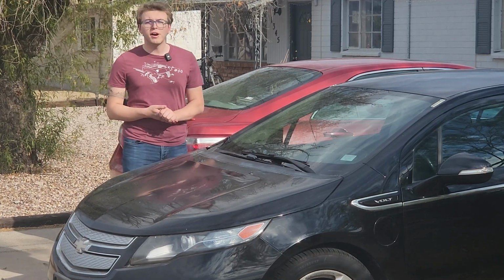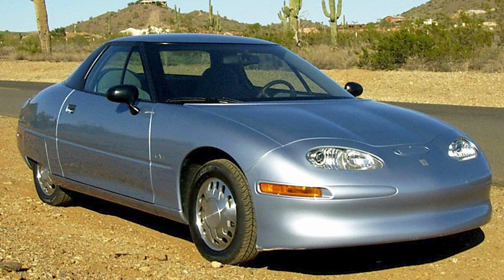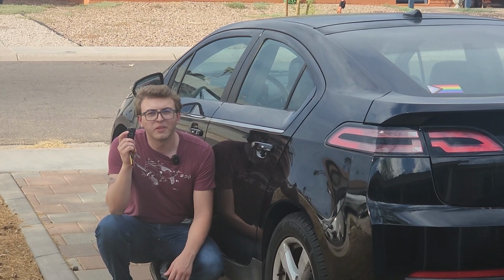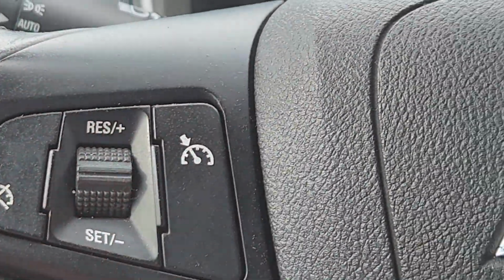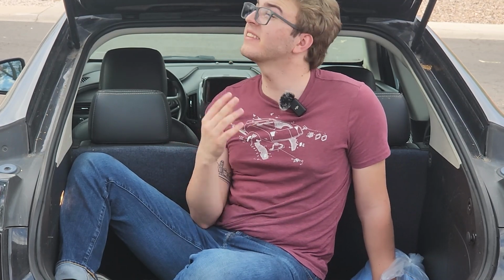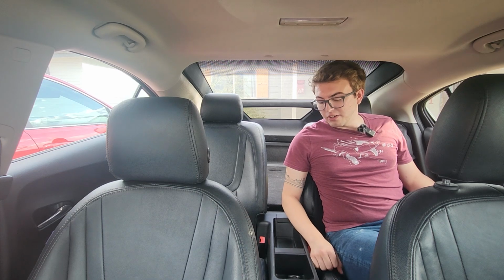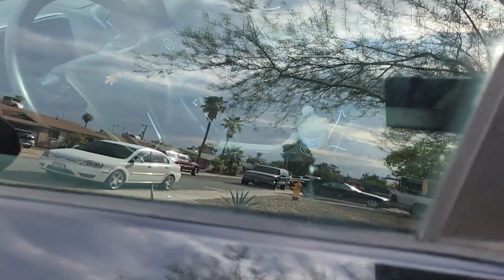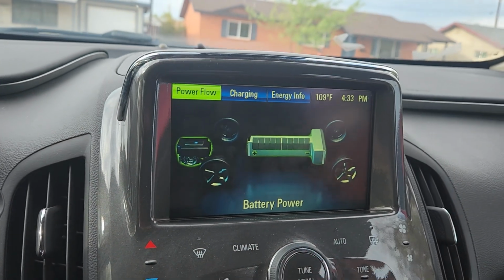NOT A HYBRID | 2014 Chevy Volt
Lets have [YouTube Monetization-Friendly activity] in the back of my Volt